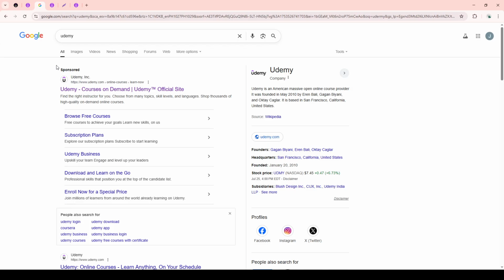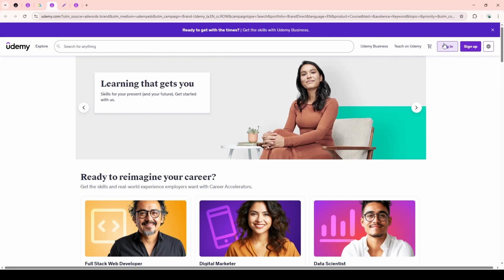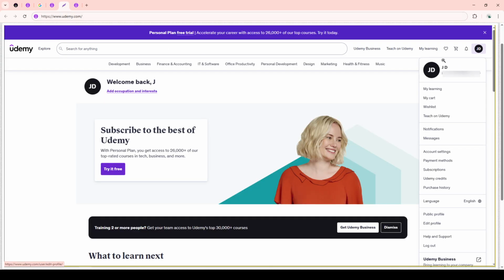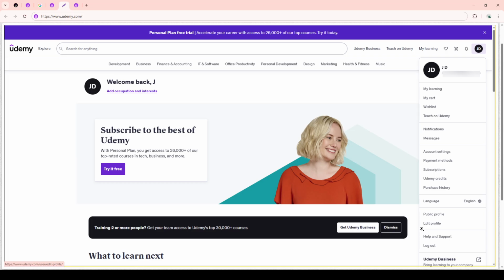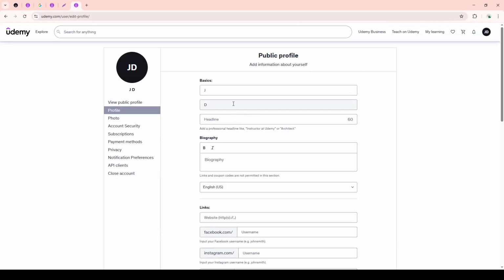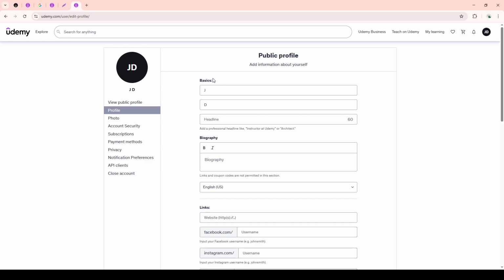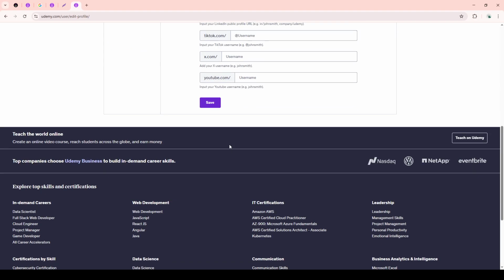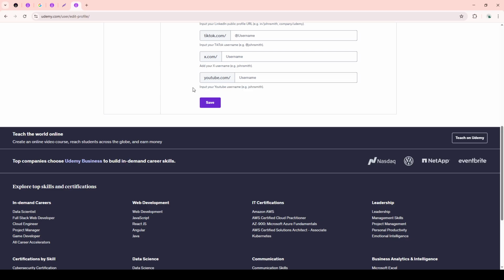How to Change Your Name on Udemy [2026 Full Guide]